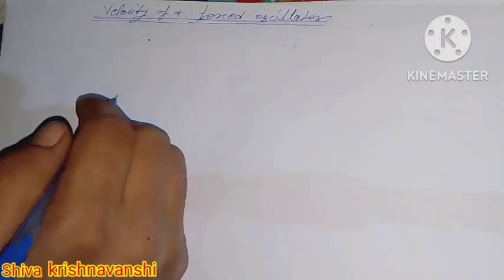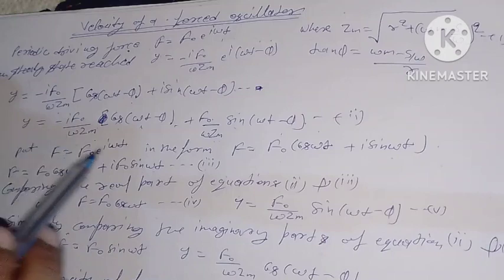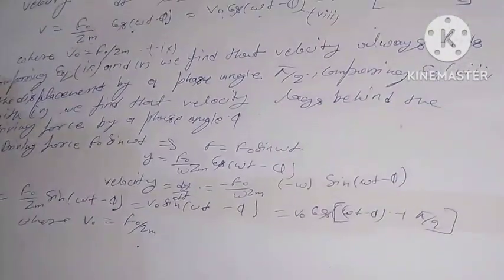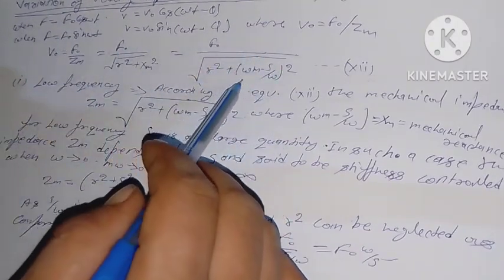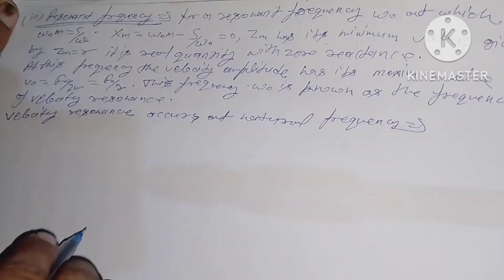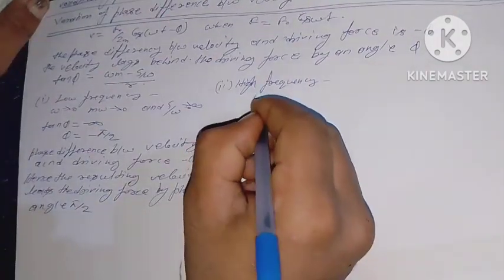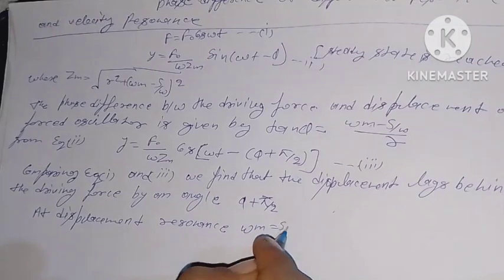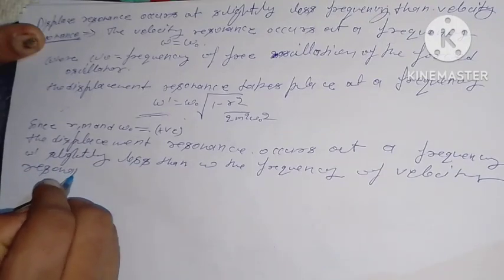velocity of forced oscillator, variation of velocity and amplitude with driving force frequency,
velocity of forced oscillator, variation of velocity and amplitude with driving force frequency, variation of fase difference between velocity and driving force frequency, phase difference of displacement resonance and velocity resonance,